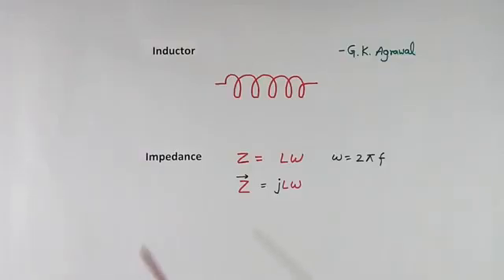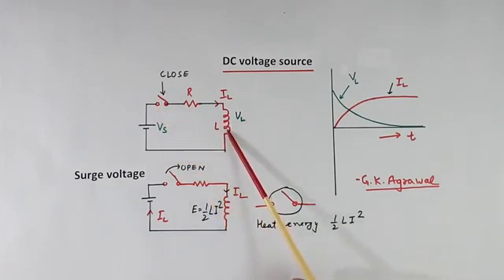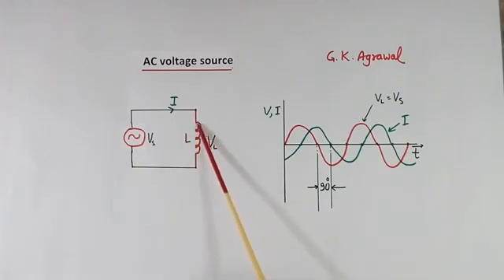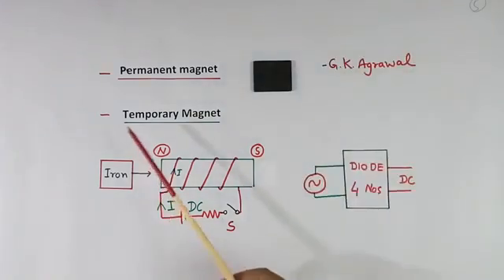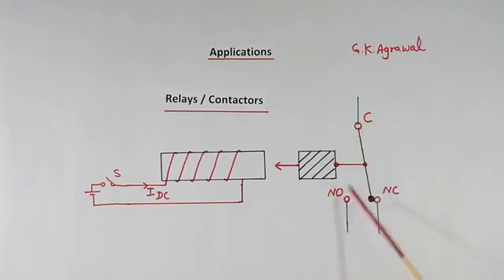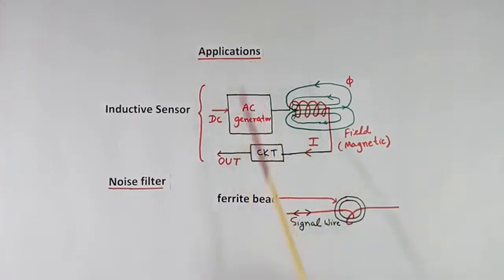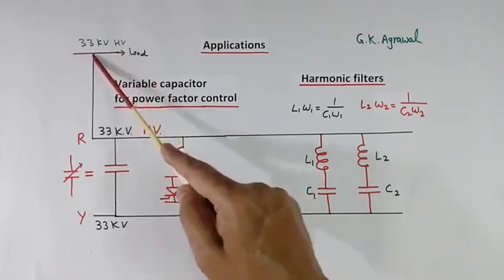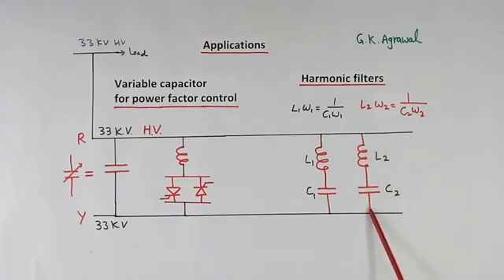Inductors working in DC and AC